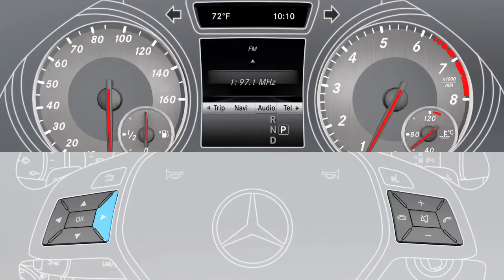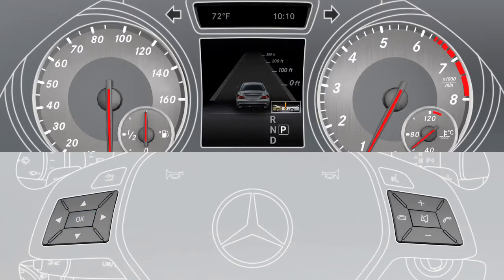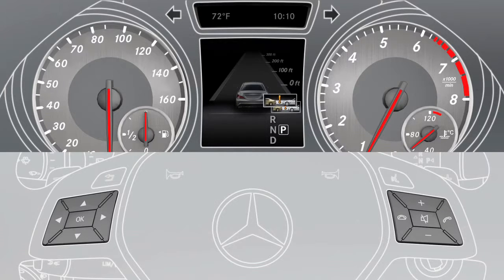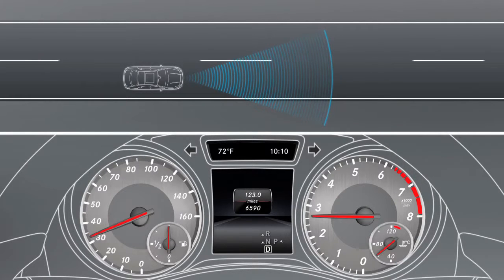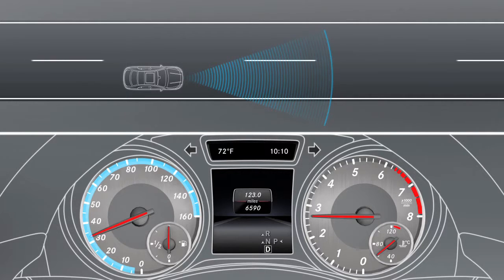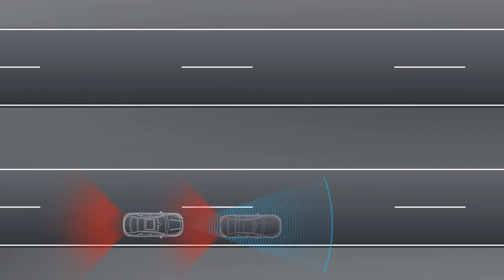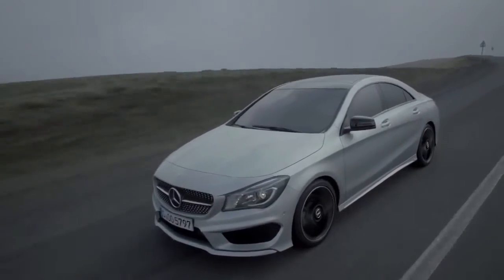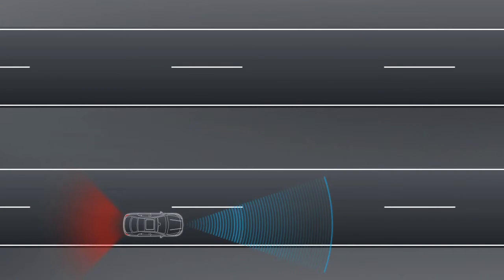CLA Class Collision Prevention Assist Mercedes Benz USA Owners Support